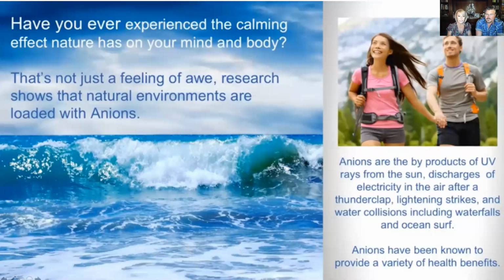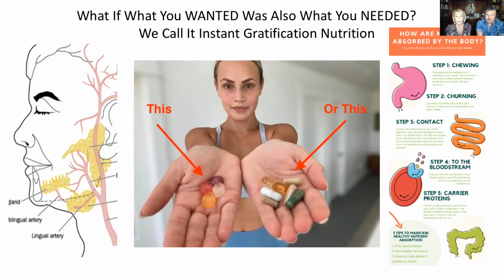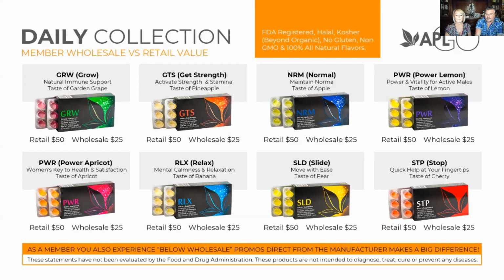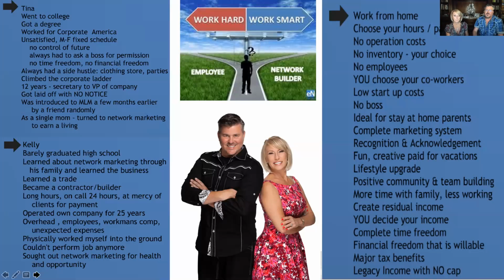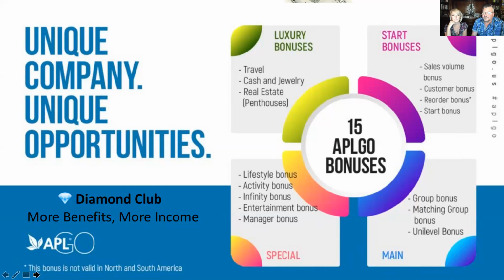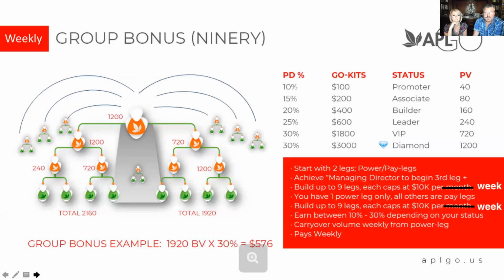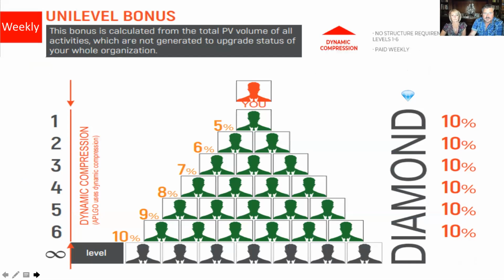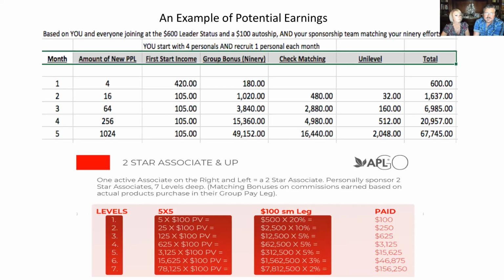APL GO Product & Business Presentation 12/29/2020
APL GO Products and Opportunity
Plants are nature's most prolific source of negative ions, since they conduct the negative energy of the earth. APLGO has selected premium botanicals with valuable, science-based benefits and has sustained and rejuvenated optimal negative ion vibrancy in their botanical ingredients using the Acumullit SA — Strength Accumulation technology.